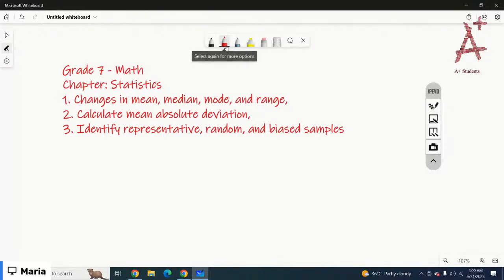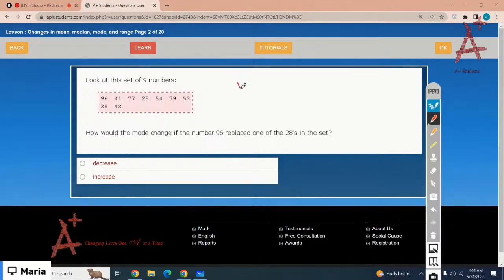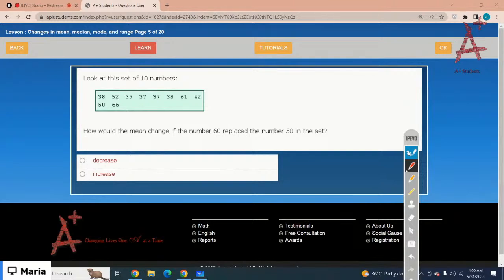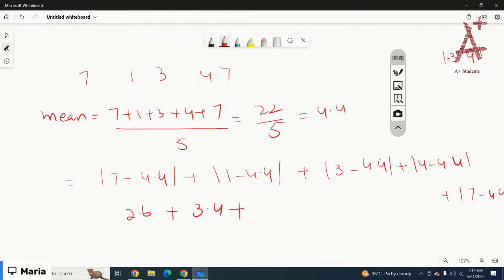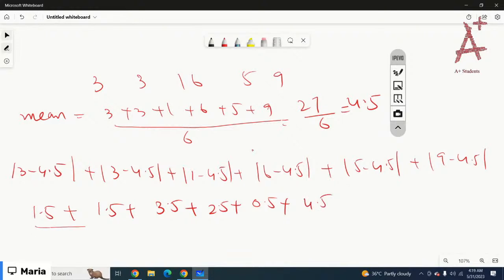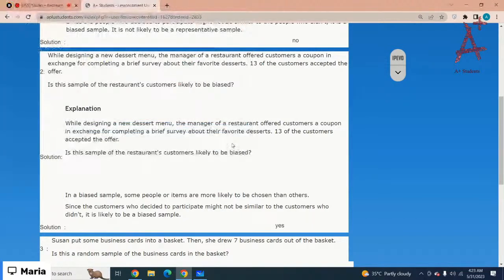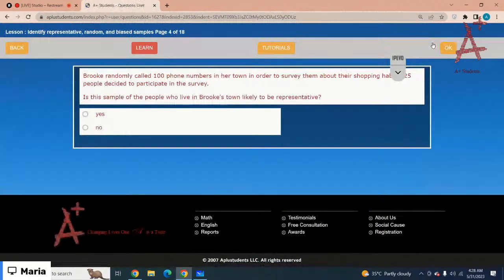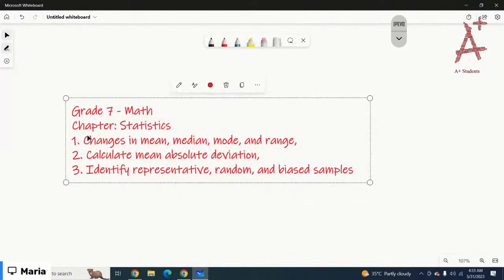Grade 7 - Changes in mean, median, mode, and range, Calculate mean absolute deviation, Identify r…